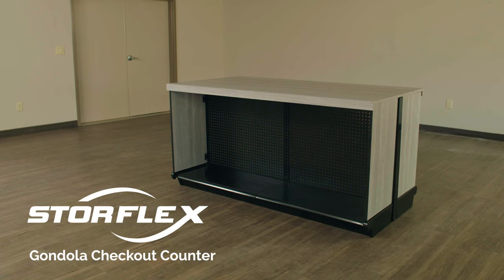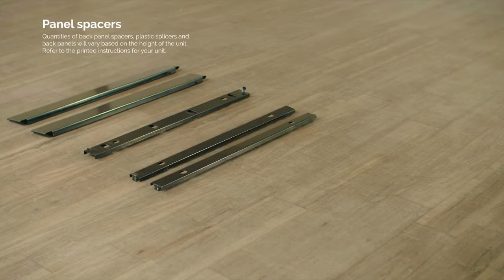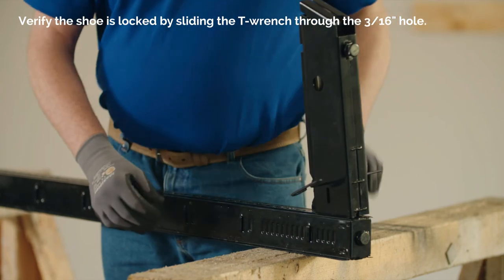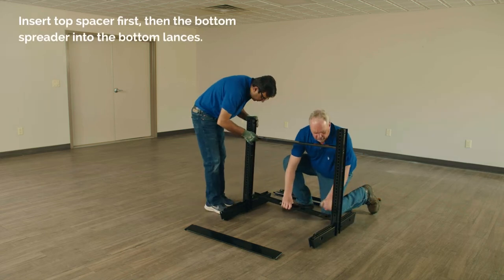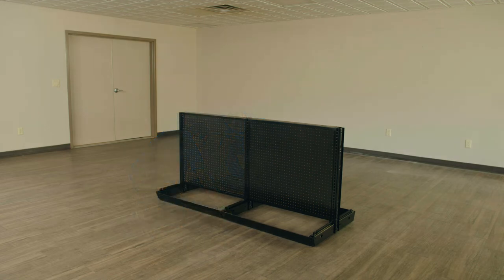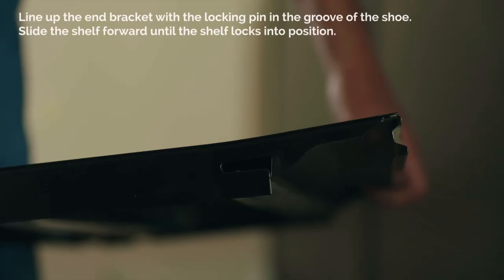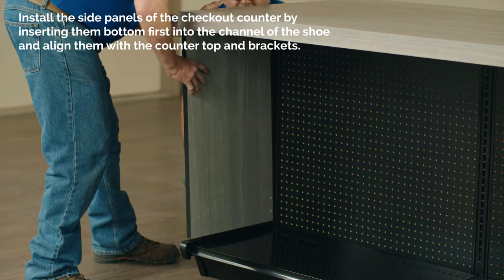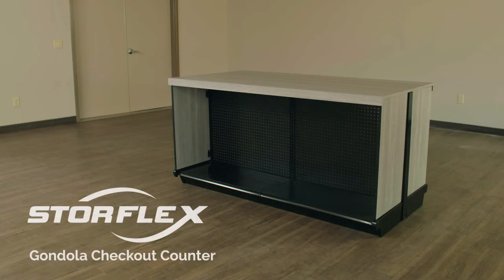Storflex Gondola Checkout Counter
Storflex manufactures an easy-to-install gondola checkout counter unit. This video will walk through all the steps required to successfully install the Storflex Gondola Checkout Counter
to download PDF instructions.